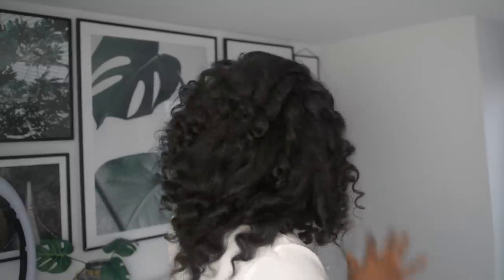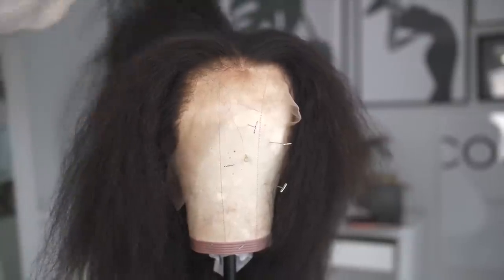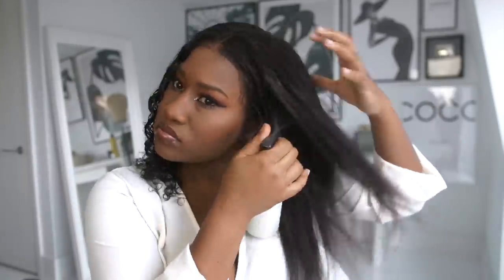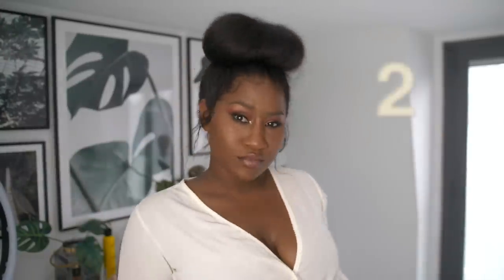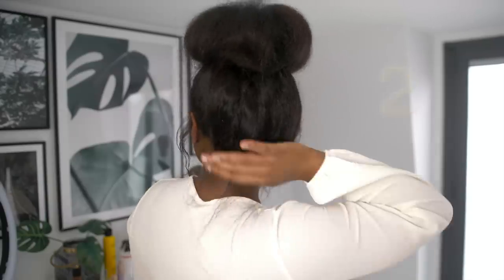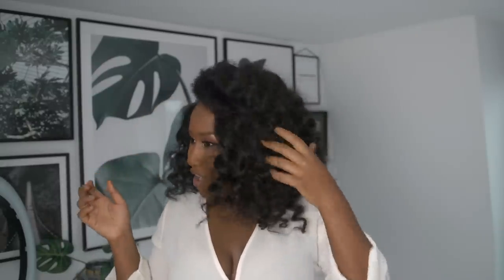ALL IN ONE: AFRO to STRAIGHT to CURLY! THE BEST WIG EVER| Raven Navera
Customers Post Review Photos or Videos on social media get cashback, check details in

Fast and Easy Two Way Styles in One Wig

Wig Will Be Straight Dry&Iron

Transfer to Wavy Curly Wet

Undetectable Pre-Tint Transparent Lace

6inches parting space

*NEW* WET&WAVY WIG is Revertible between curly and straight! it will be in straight look when you first received it, Spray some water when you want to transfer it to a curly look. the curls will hold forever until you flat iron the hair again! and it will not become loose no matter how many times you transfer it.

Geniuswigs Benefits

Hair length:16in

Hair Density:180%

Dry Version Status: Yaki Straight

Follow Geniuswigs.com